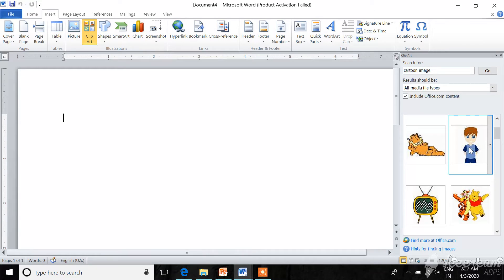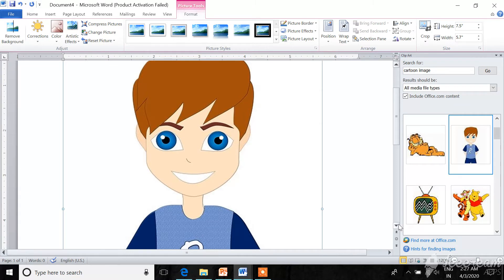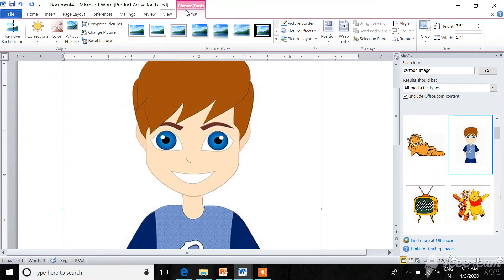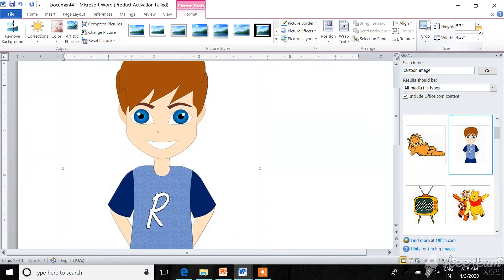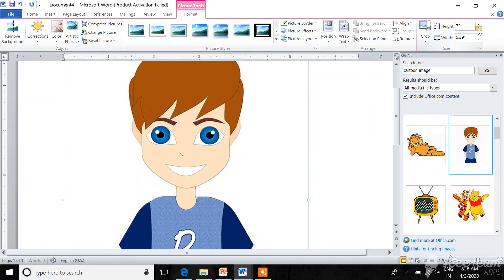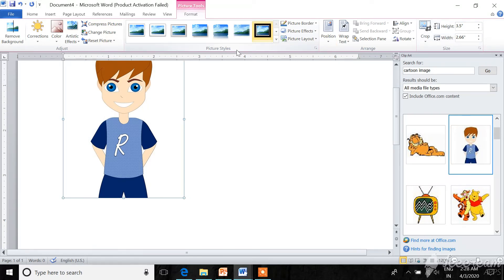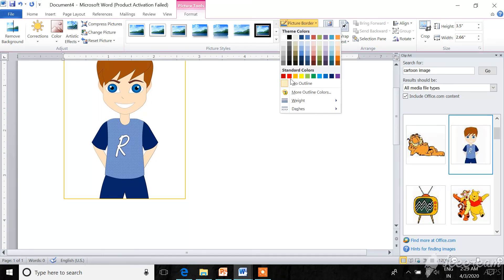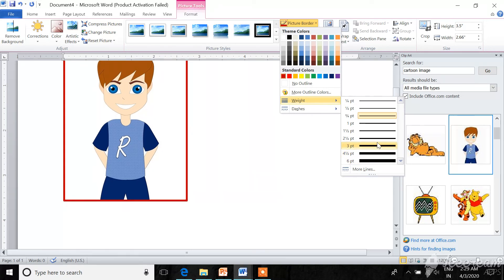MS word II inserting image II part 2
In this video you have to learn about inserting/ adding images  in MS Word document.